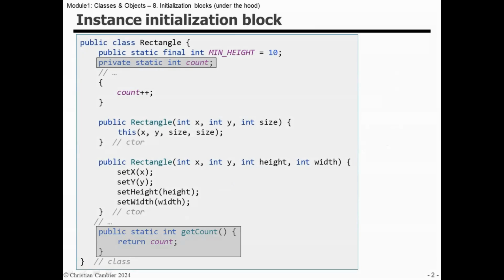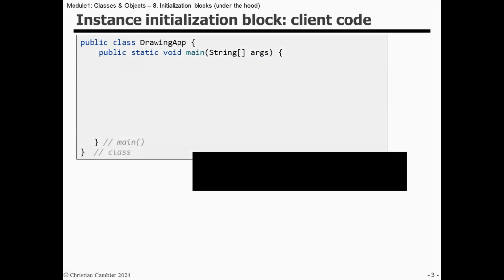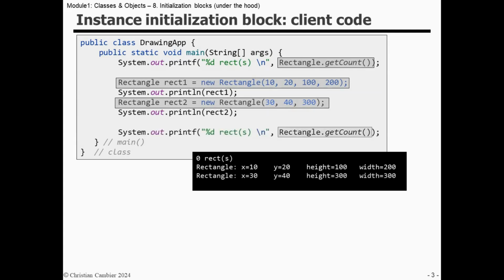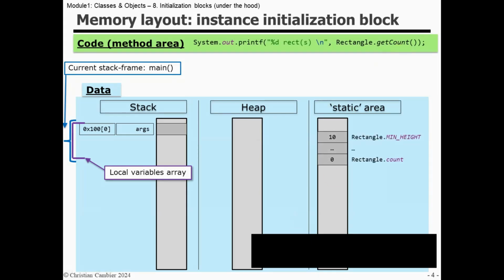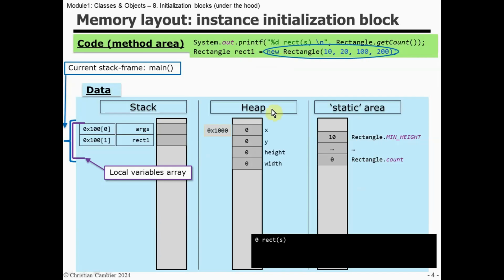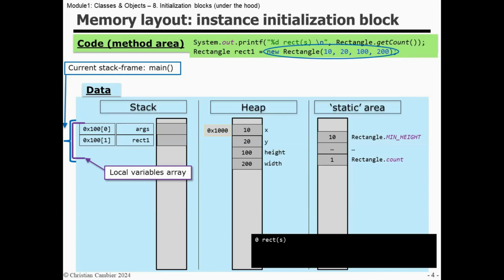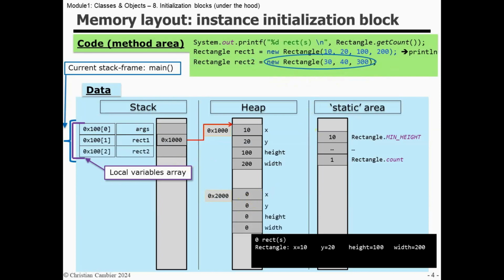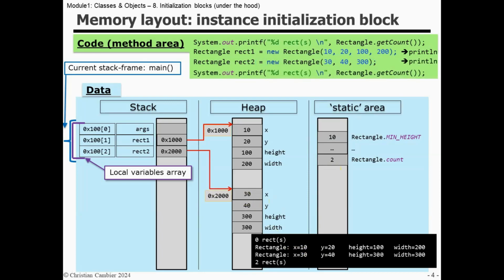1.8. Initialization blocks (under the hood)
In this under the hood video about initialization blocks, I’ll demonstrate what the effect is in memory when an instance initialization block is executed
at the time of object creation